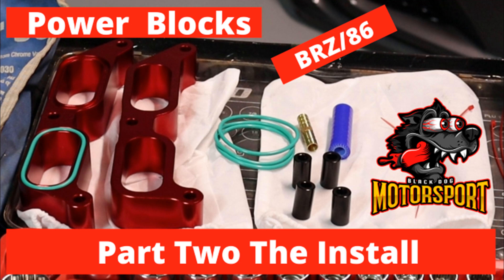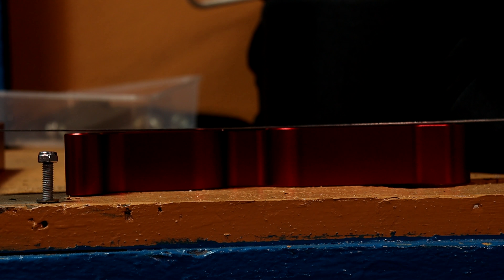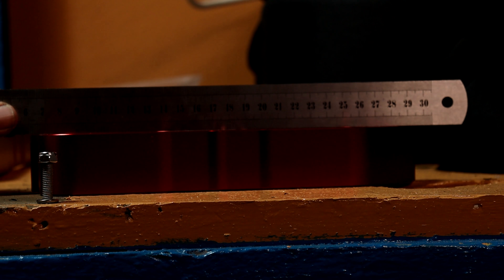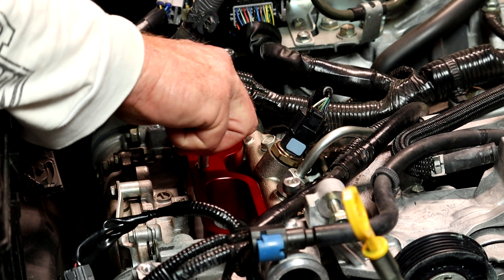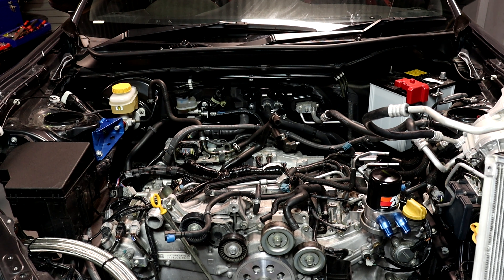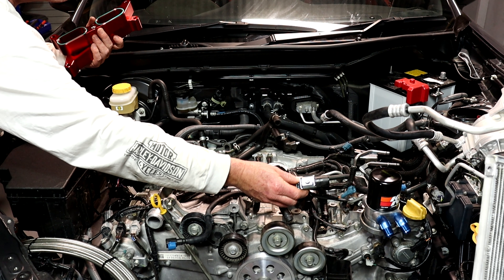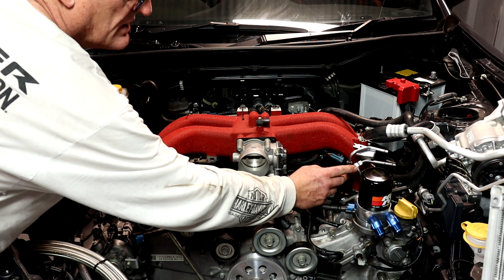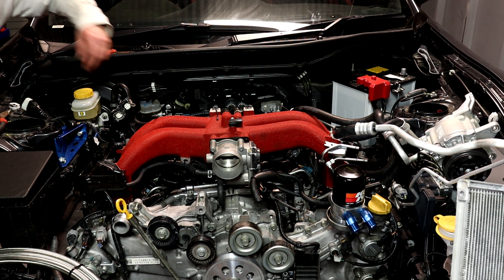Power Blocks Modification BRZ/86 Part 2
Part Two of the installation of a set of Power Blocks to the FA20 engine fitted to my BRZ.
Pre-installation checks and fitment.

Having issues?